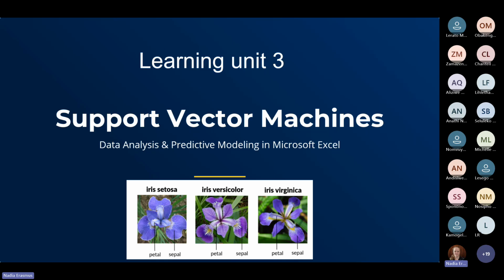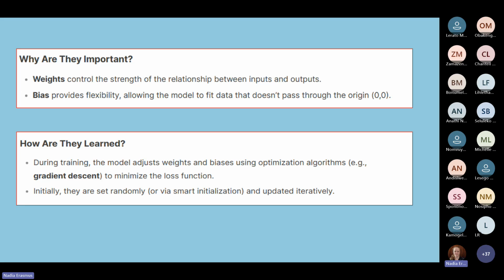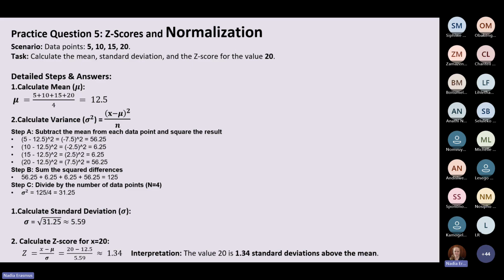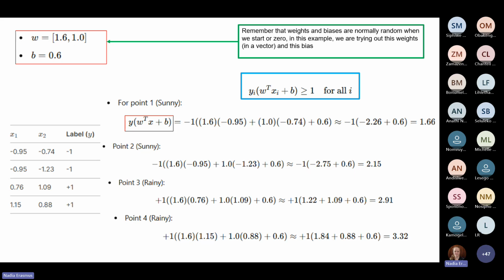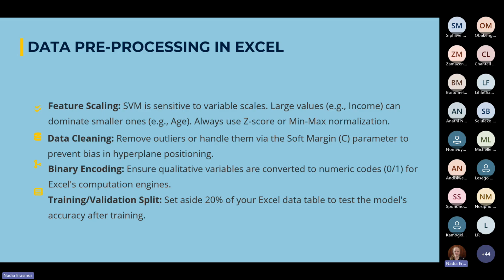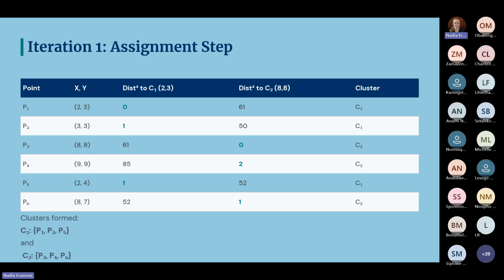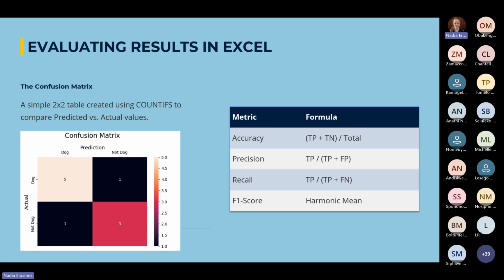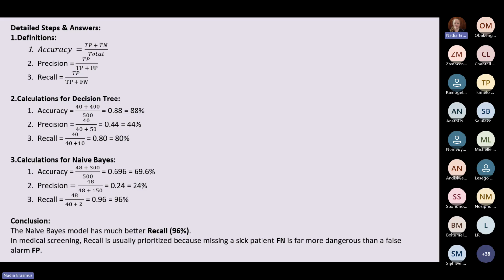SMAA Session 13: SVM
EMERIS: SMAA - Session 13 SVM